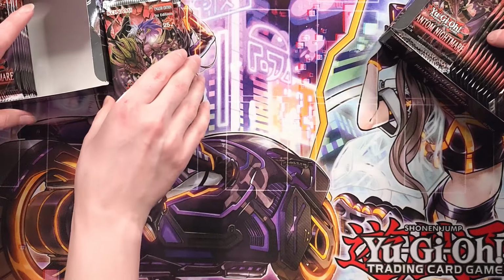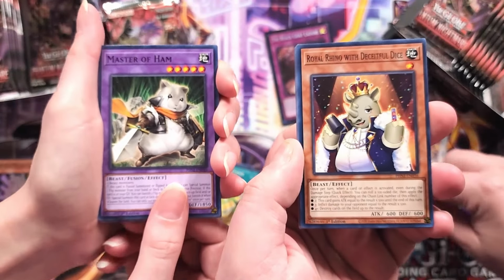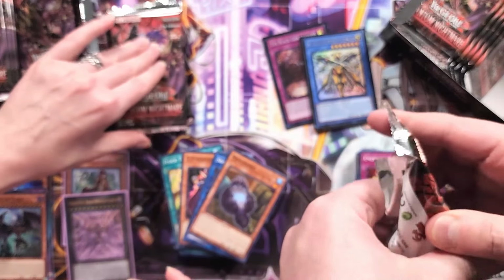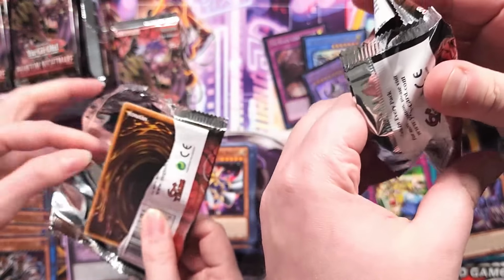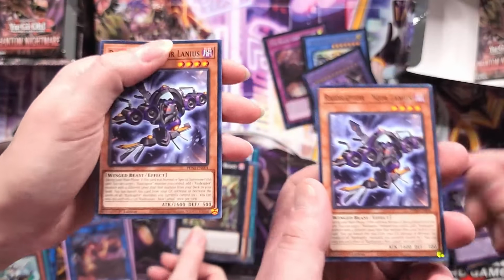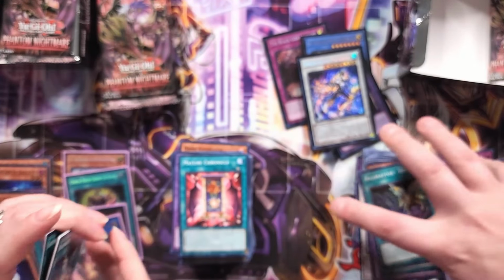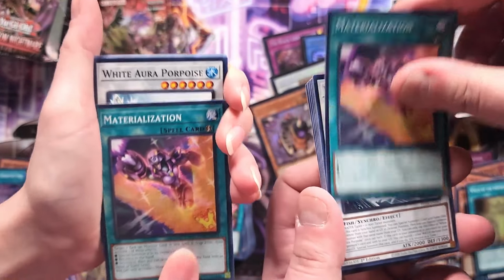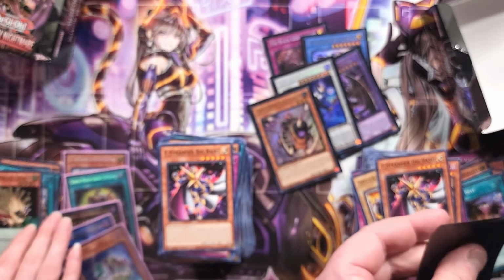Unboxing A Phantom Nightmare Booster Box - You Won't Believe What's Inside!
PATRONS:
TIER: DARK ARMED ANNIHIATION DRAGONS!
Izzy
JoyBoy
Terverion

Zak Cowell

HaloDevmil
KingJackGames

Awalt
Elliott Readings
Gloomba
Jin Manning
Santiago Pita